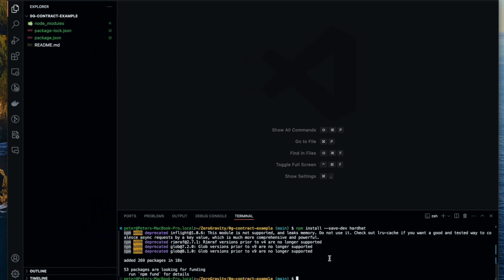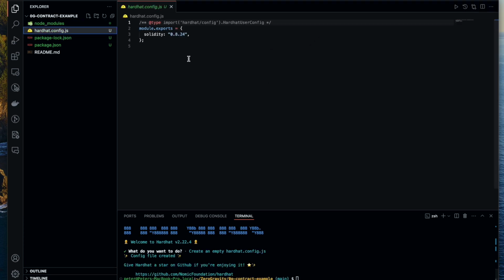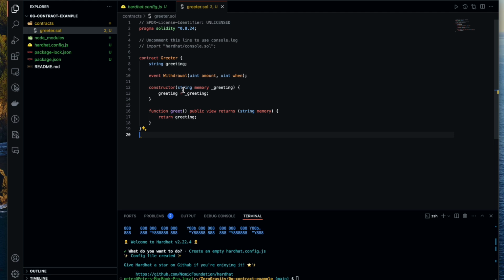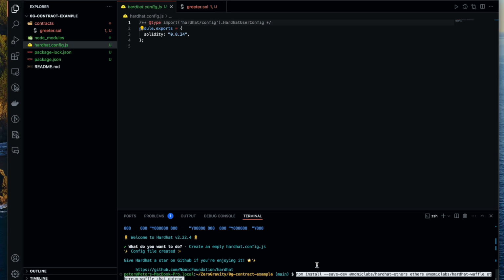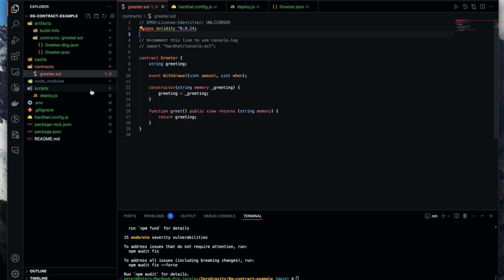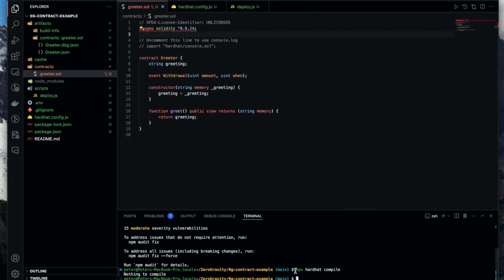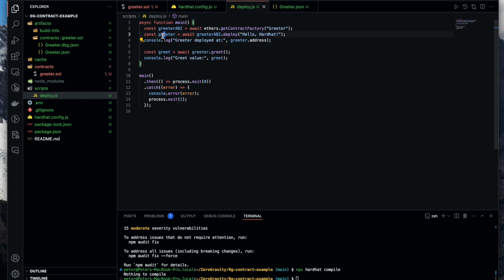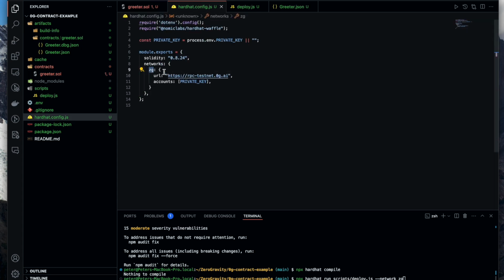How to deploy contract, 0G testnet Newton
Enjoy this step-by-step guide to run the contract deployment task on 0G Testnet Netwton

Deploying a contract on 0G is the same as deploying on Ethereum, Polygon, Arbitrum, OKEx, or any other EVM-compatible chain.

It’s not a mandatory task like running a validator node or a storage node, which must be considered an active validator. It’s purely informational and not a required task.

0:00 Introduction
0:20 Get started
5:20 Run the contract
5:37 Conclusion

0G is an infinitely scalable data availability layer and data storage system that provides the necessary infrastructure to scale Web3 and bring novel use cases on-chain.